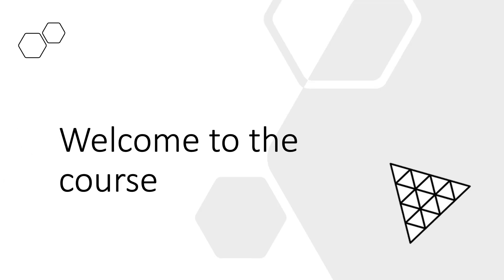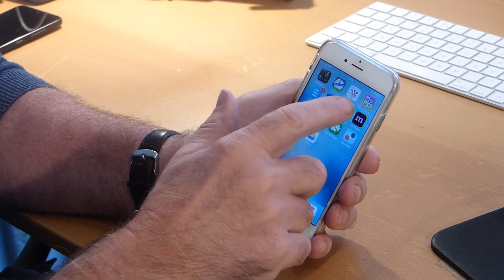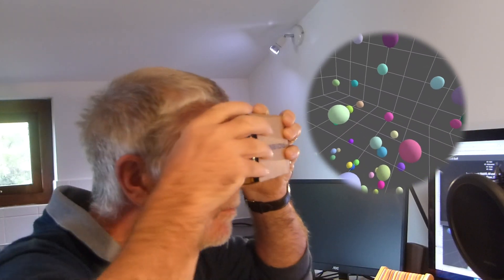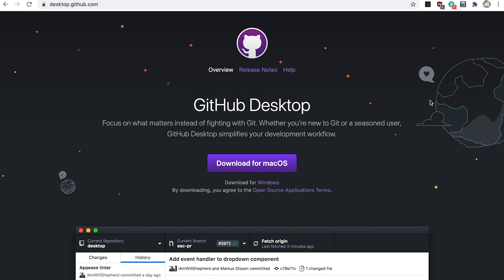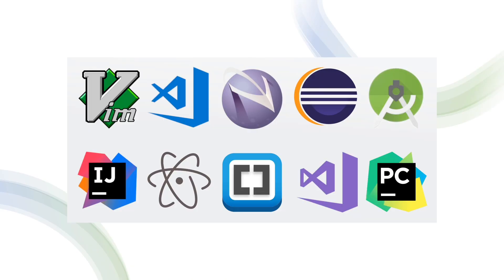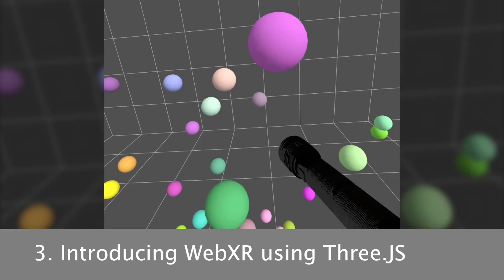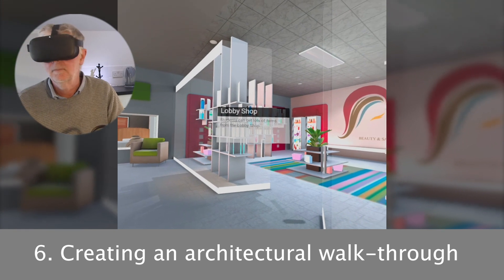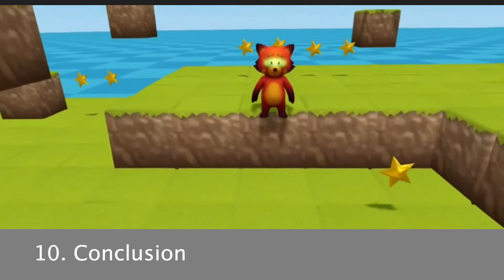Learn to Create WebXR, VR and AR, Experiences with Three.JS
A video from my Udemy WebXR course. In the course you'll learn to create content that will give an immersive VR experience in the Oculus browser and AR in the Android Chrome browser.